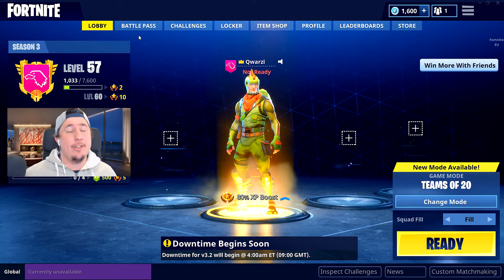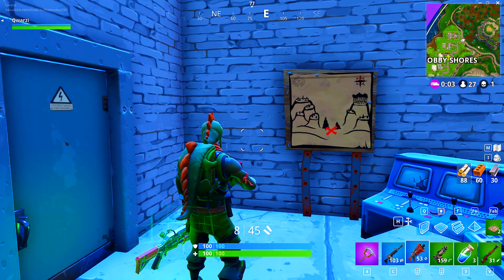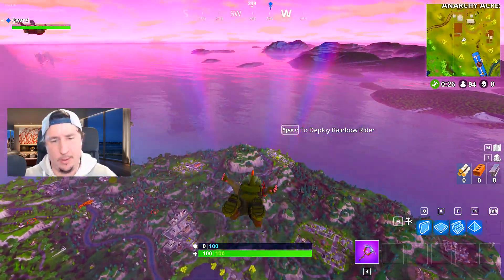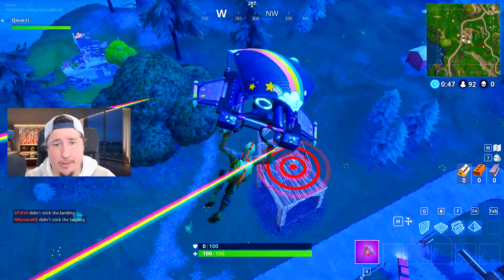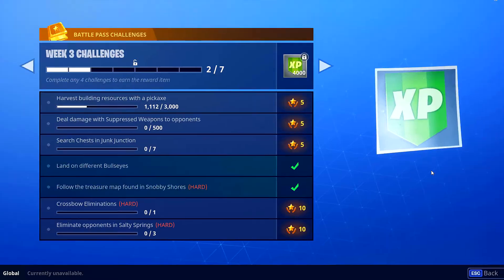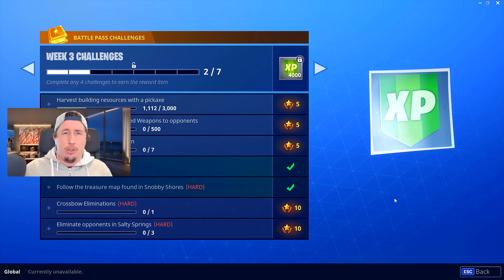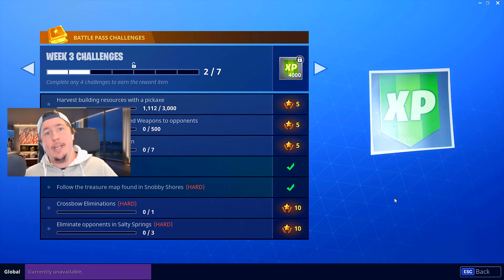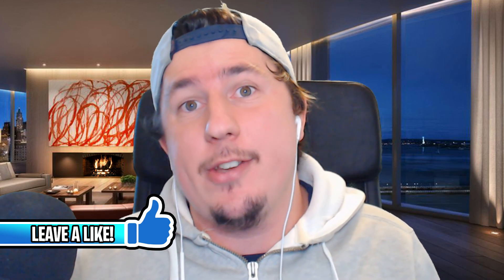HOW TO DO WEEK 3 CHALLENGES! TREASURE MAP LOCATION! (Fortnite Battle Royale Gameplay)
HOW TO DO WEEK 3 CHALLENGES! TREASURE MAP LOCATION! (Fortnite Battle Royale Gameplay) how to do week 3 battlepass challenges. Snobby shores treasure map location, landing bullseye spots, locations, easy way to do crossbow challenge!  Hope you guys enjoyed the video :D